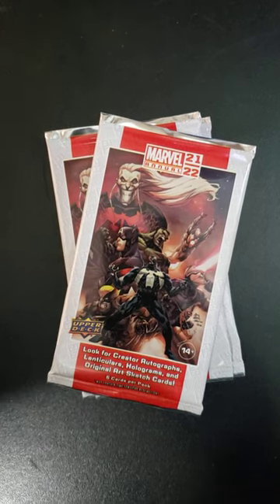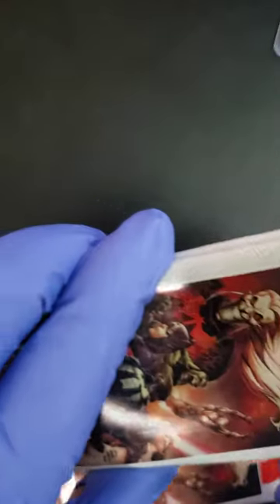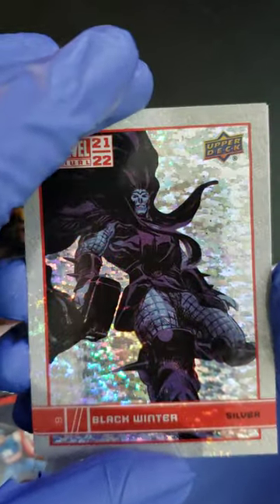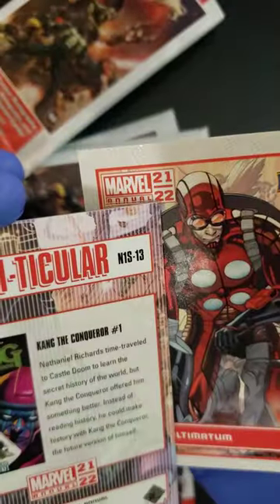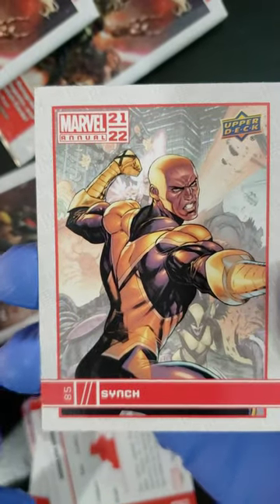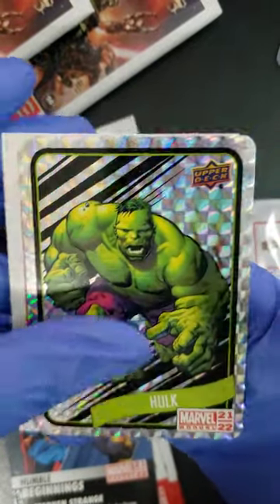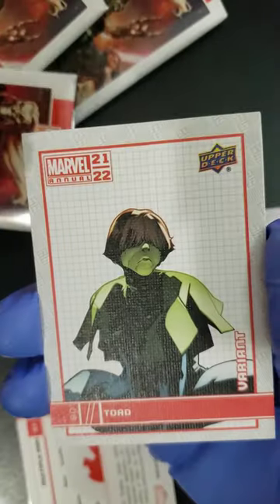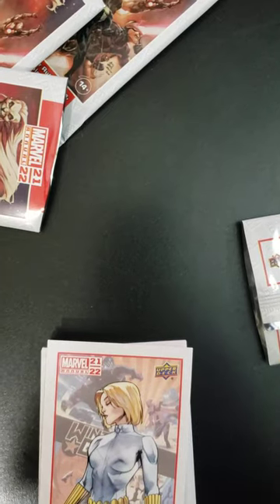2022 Marvel Annual - Hobby Box - Video 2 of 4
Here's a video of me opening up a 2022 Marvel Annual Series Hobby Box.

In the video I open 4 packs from the hobby box. I got a few cool cards from the packs. No artcards yet, but more to come in the next few videos. I also show off the numbered card that I missed in the first video.

Thanks